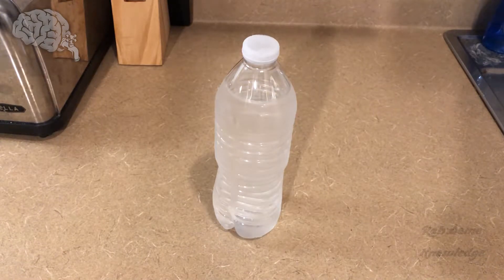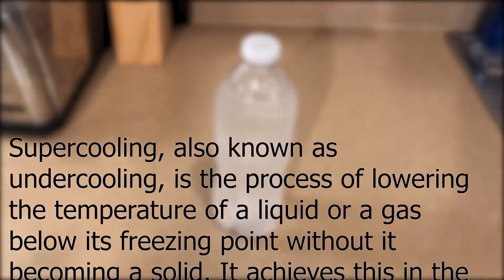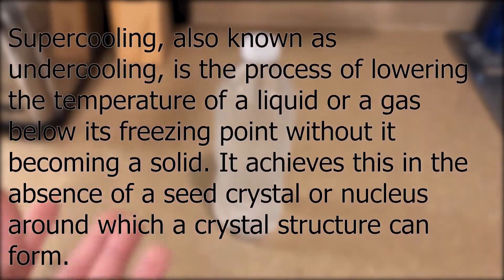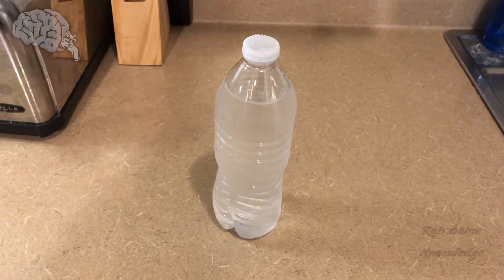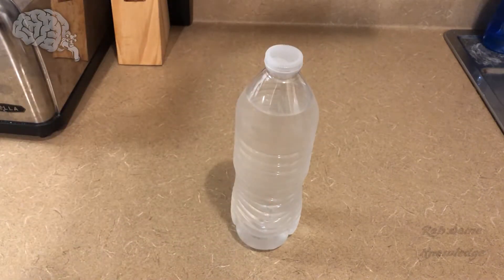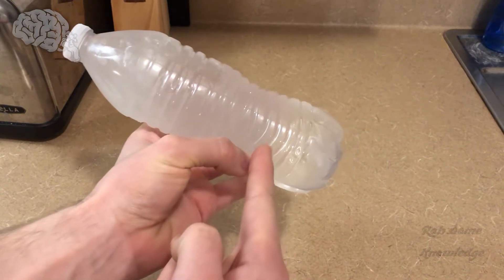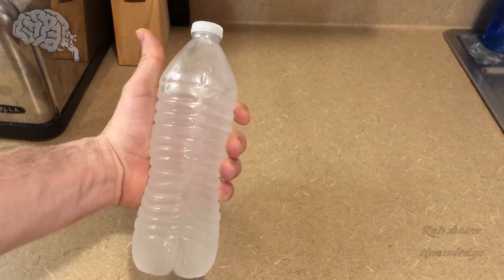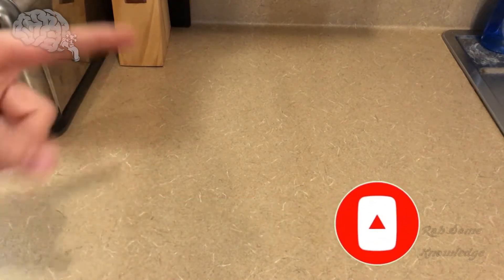Supercooled Water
Supercooling, also known as undercooling, is the process of lowering the temperature of a liquid or a gas below its freezing point without it becoming a solid. It achieves this in the absence of a seed crystal or nucleus around which a crystal structure can form.

This video demonstration shows the supercooling go from liquid state to the state of forming the crystallization nucleus.